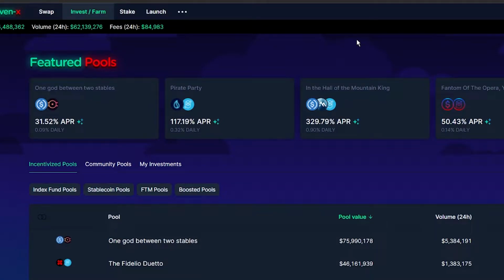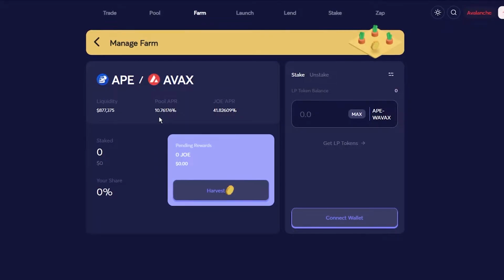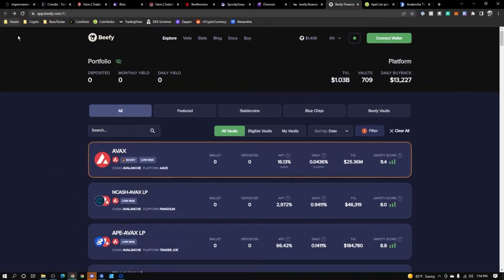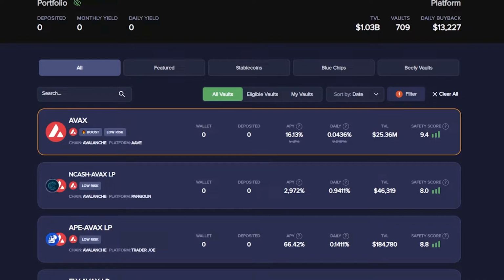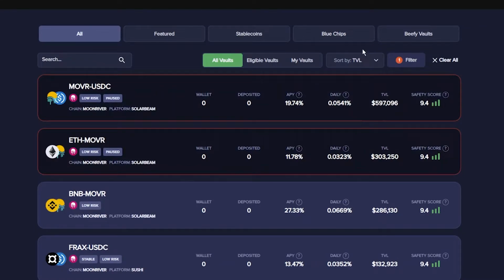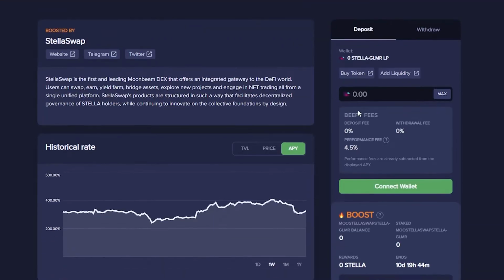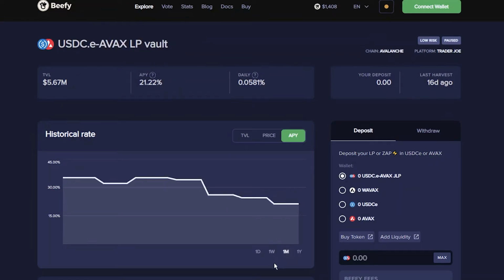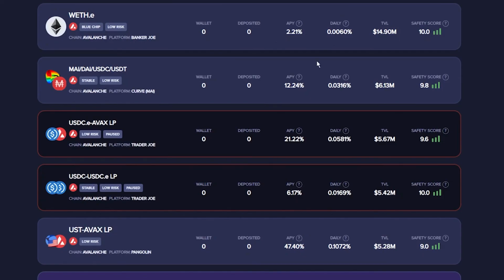HOW TO: APY Farming BEEFY FINANCE (Juicy!)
👨‍🎓 Learn EVERY single thing you need to know to start investing in Crypto!